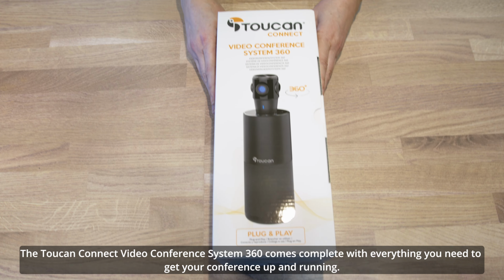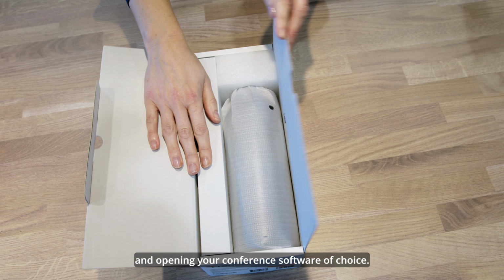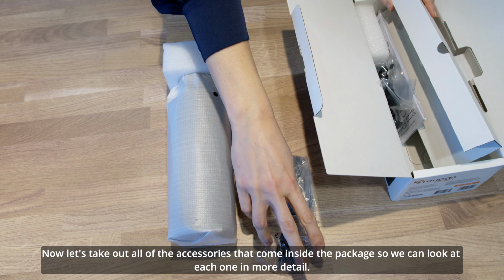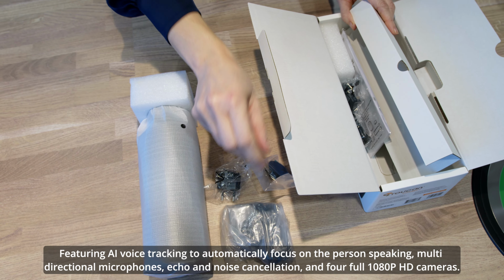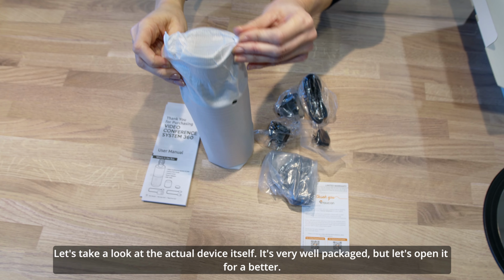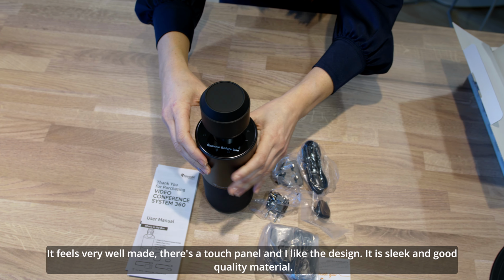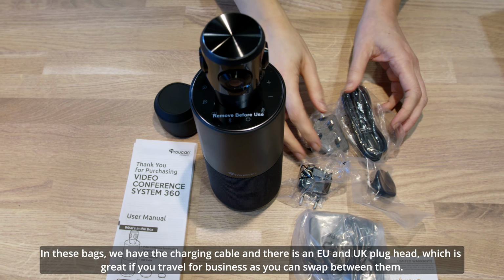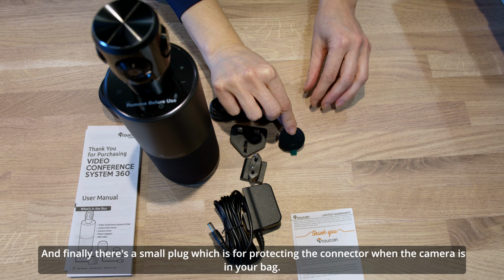Unboxing I Toucan Video Conference System 360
Unboxing I Toucan Video Conference System 360 EU Package

The Toucan Video Conference System 360 is a complete solution for holding meetings where everyone in the room needs to be seen and heard to communicate with others anywhere in the world. With 360° omnidirectional microphones with real-time echo cancellation, a removeable full 360 degree conference camera, a 5W speaker, and a simple plug-and-play interface, this conference system will ensure your meetings can go off without a hitch, and that everyone will get their say.

The Toucan Conference System 360 is designed to be Plug and Play. Just connect with the included USB cable and it just works.

The Toucan Conference System 360 works seamlessly with most conference software.

The Toucan Conference System 360 offers 4 different display modes: Panorama, Split, Focus, and Grid.

Its built-in omnidirectional microphones will pick up anyone speaking from different parts of the room ensuring every voice can be heard clearly.

Its advanced real-time echo and noise cancelling microphones ensures your voice will be heard clearly.

The conference tuned 5W speaker provides not only excellent quality sound on a call, but it is great for music as well.

The included 360 degree camera streams the entire room and captures everyone attending the meeting.

The system's advance AI Voice Tracking automatically track and focus on the person speaking, even multiple people speaking, so the remote participants will know who is speaking.

Its elegant design with a small footprint will fit elegantly on any conference table or desktop.

Join our email list to be the first to know when it's launched!